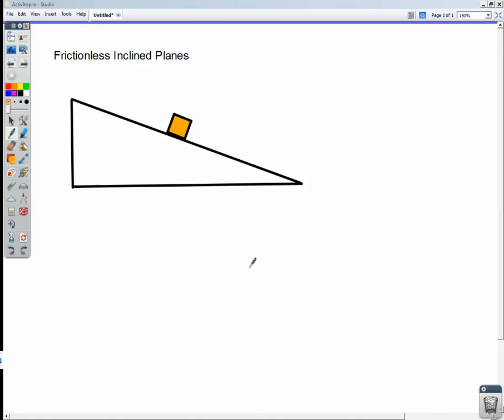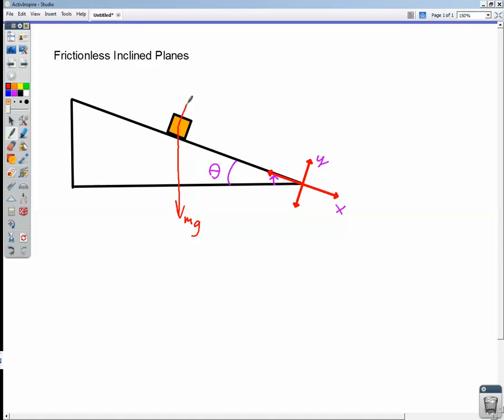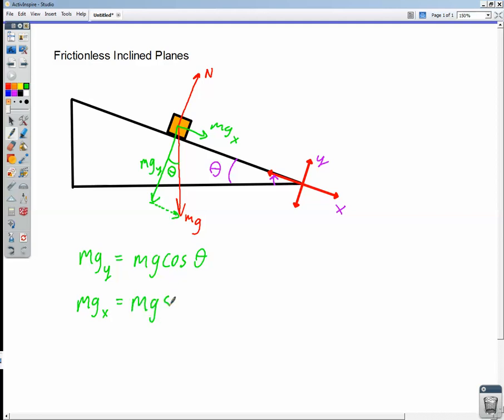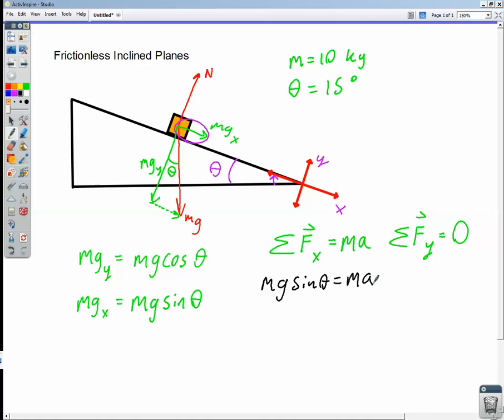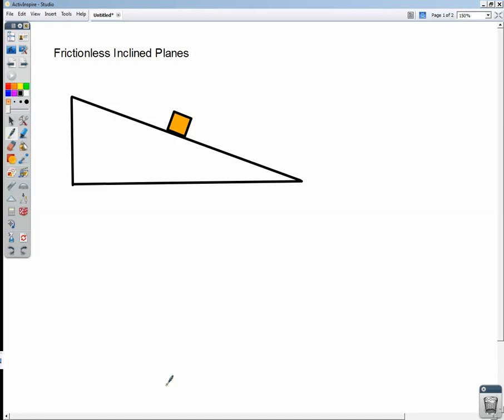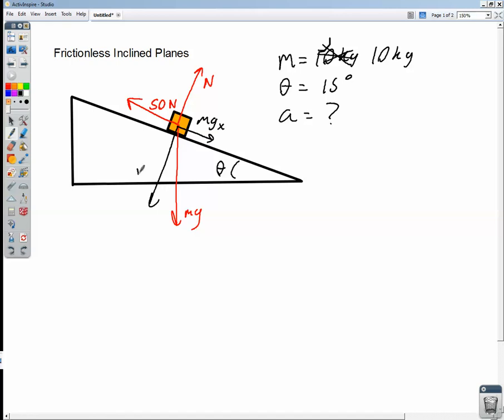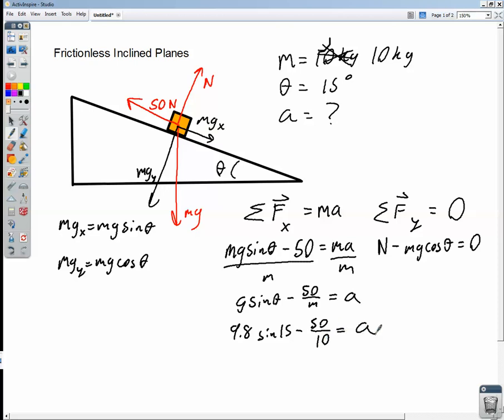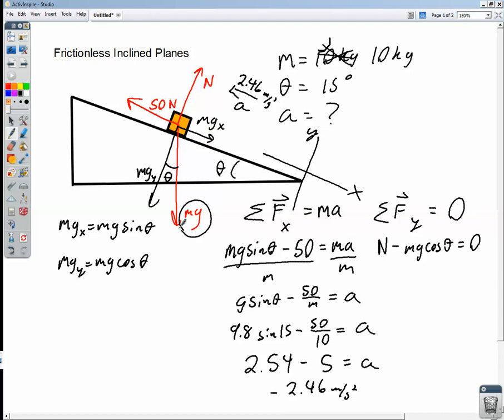Frictionless Inclined Plane Lecture Video